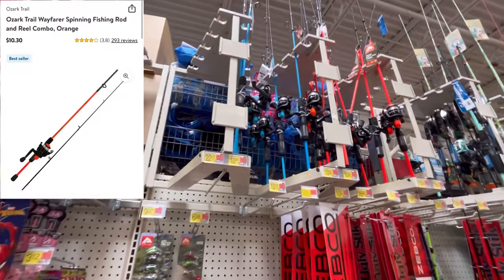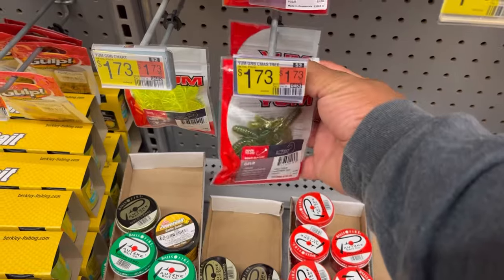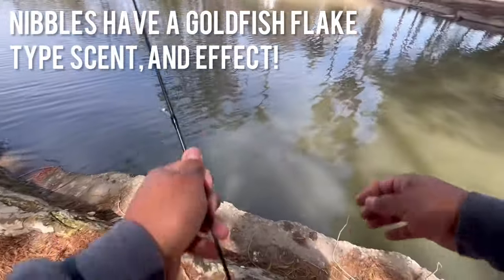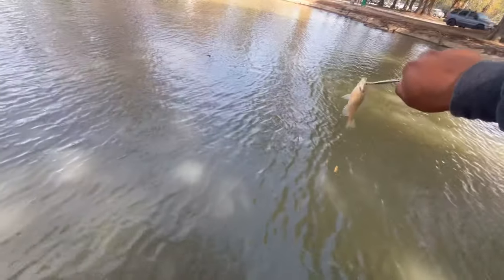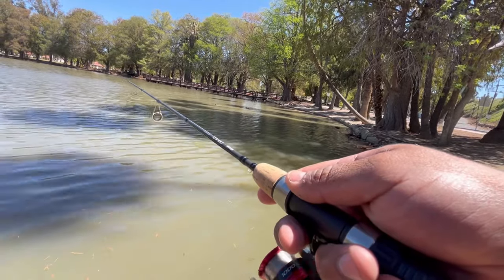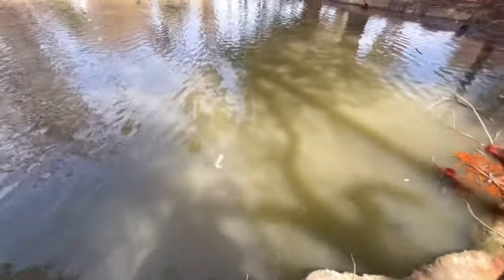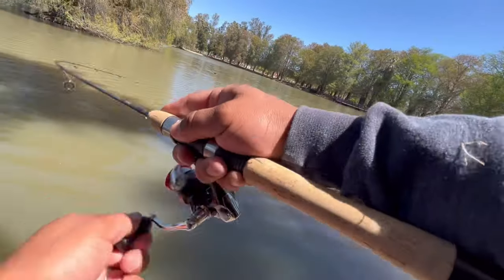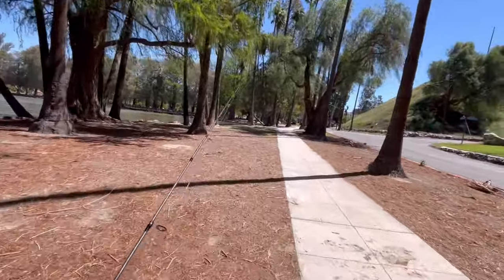How to Panfish [Fairmount Park]. Beginner’s guide, rod and reel set up.(Part.1)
This is my interpretation of beginner’s fishing. I do not articulate as efficiently as other channels, but this is my attempt. Fishing conditions seem to fluctuate drastically when i get the chance to go out, so that doesn’t help pump the video out quickly.